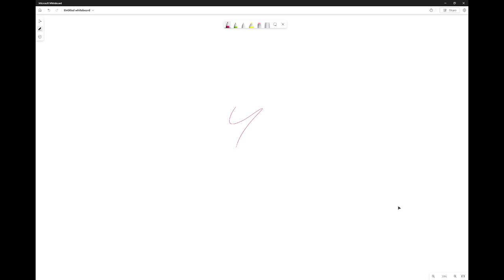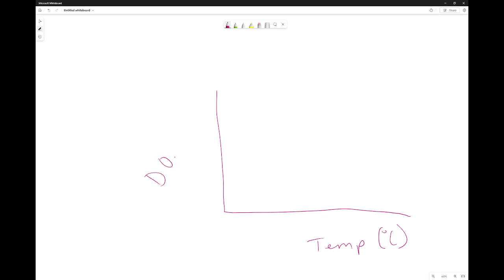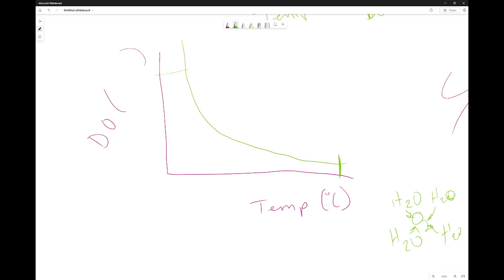Short Chemistry Explained: Dissolved Oxygen and Water Temperature